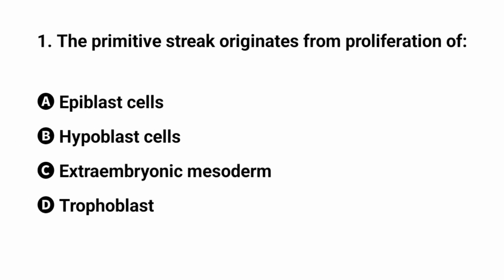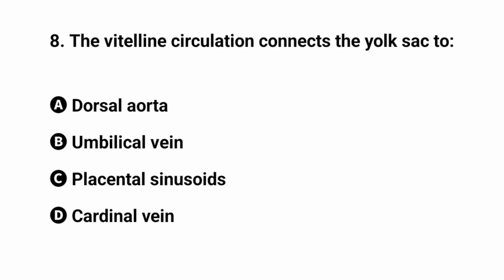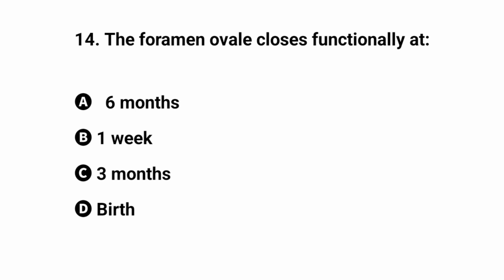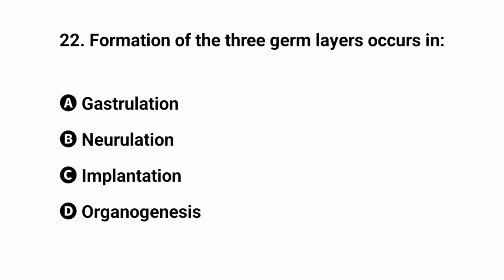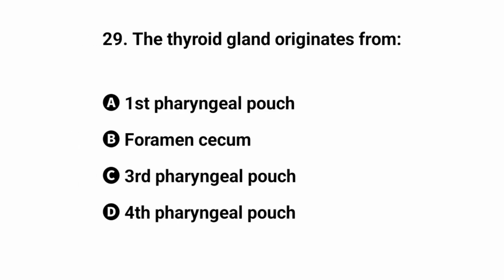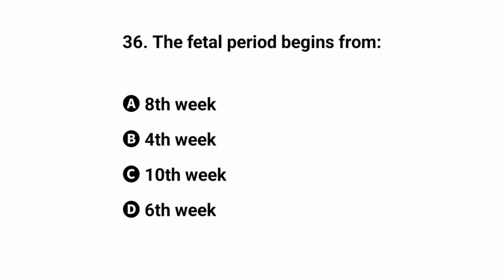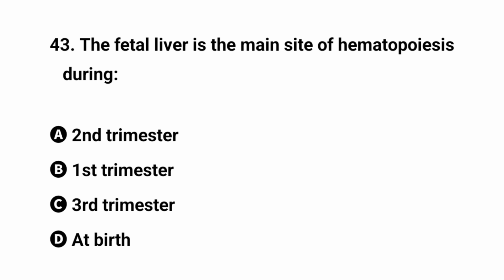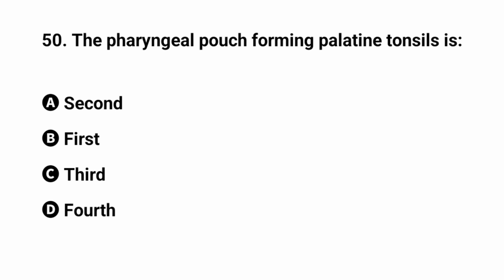Top 50 Embryology Nursing MCQs | Nursing exams preparation | BTSC, AIIM, NCLEX, CELBAN, OSCE, CBT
Master embryology concepts for nursing exams with our high-quality MCQs! Perfect for BSc Nursing, MSc Nursing, NCLEX, AIIMS, PGIMER, DHA, and other competitive exams. Learn, practice, and excel with advanced, exam-focused embryology questions and answers.